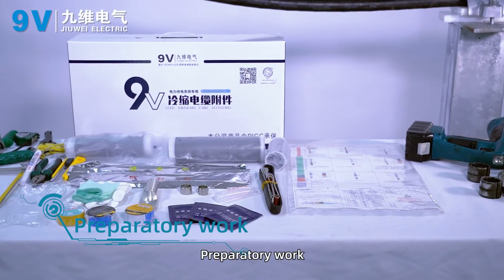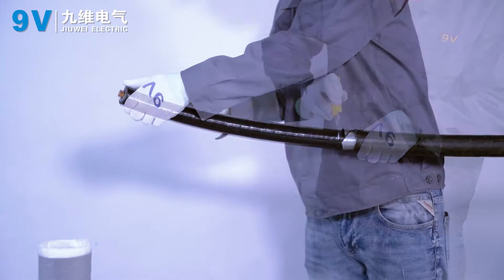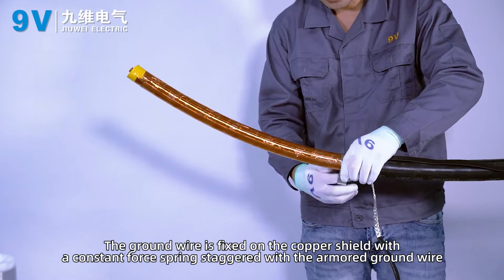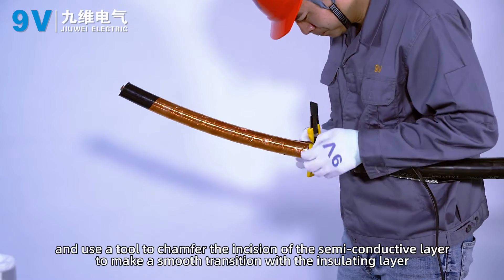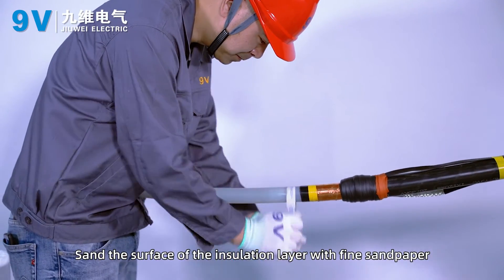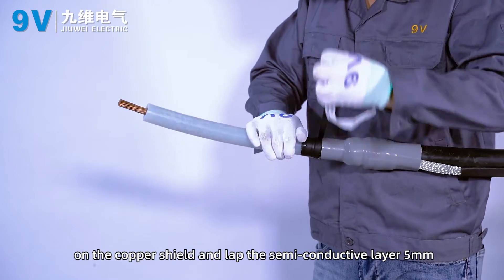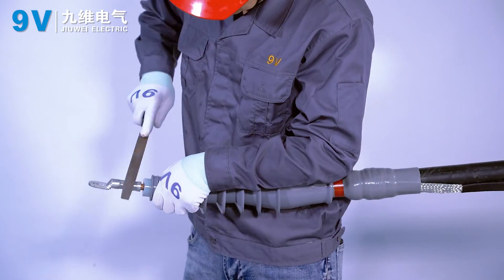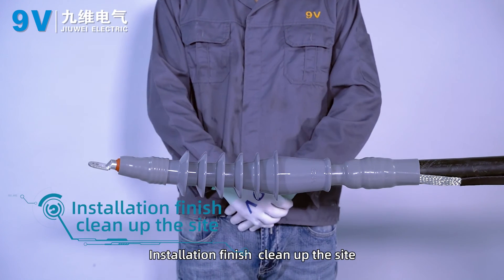35KV Single Core Cold Shrink Outdoor Termination Kit Installation Vedio - 9V